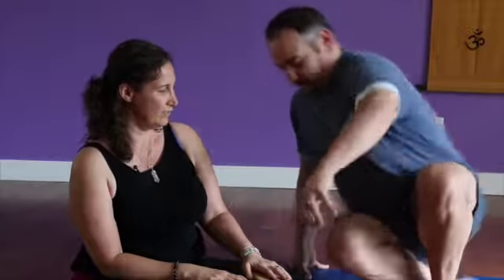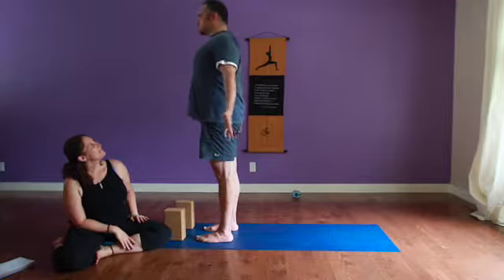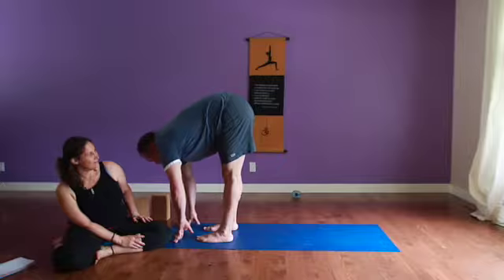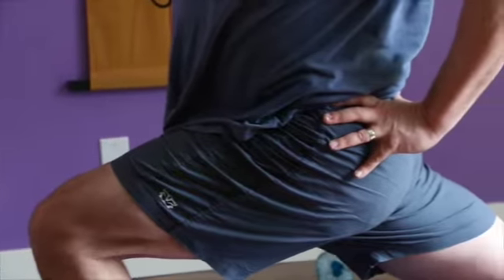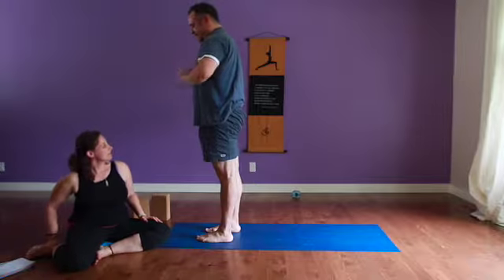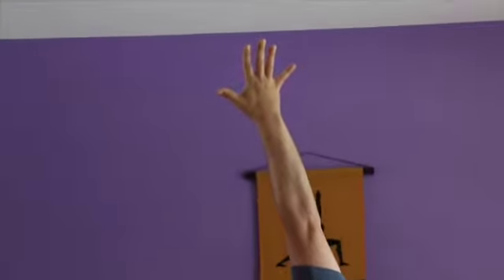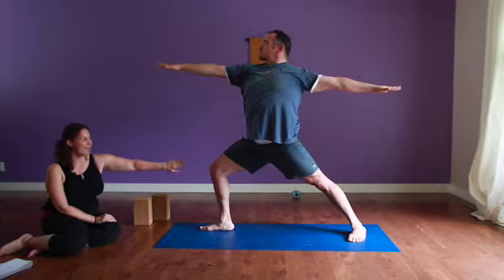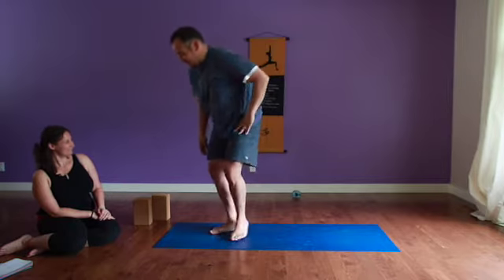Yoga Break - Yoga is for men too!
Yoga is generally seen as a women's fitness activity despite the fact that orginates in the East with men. Johanna Steinfeld show why yoga is just as beneficial to men.